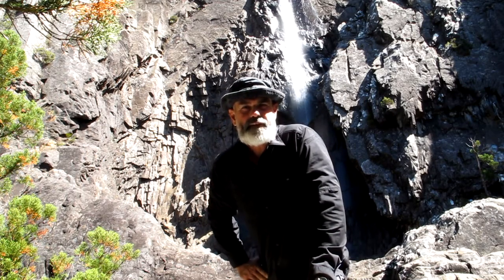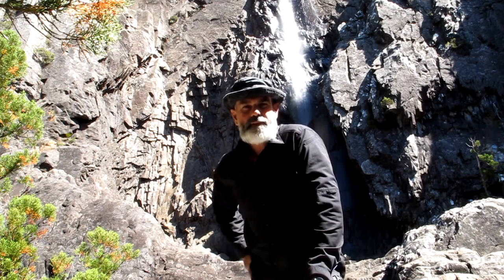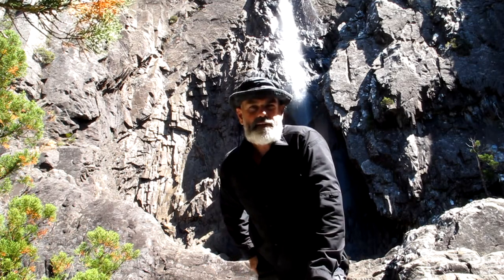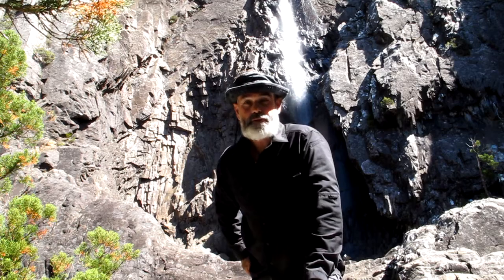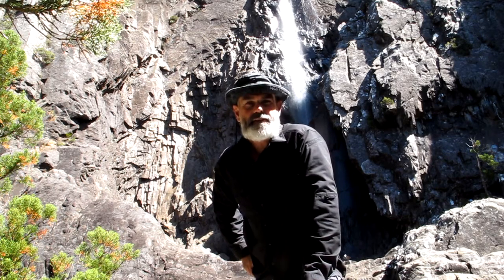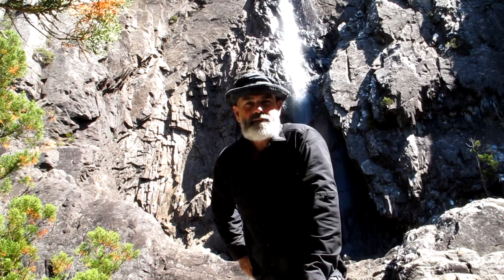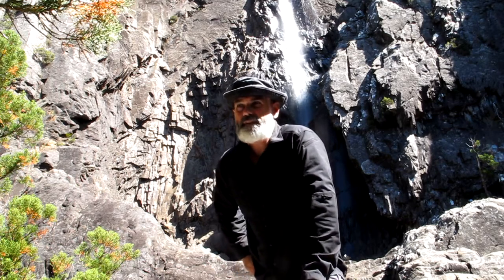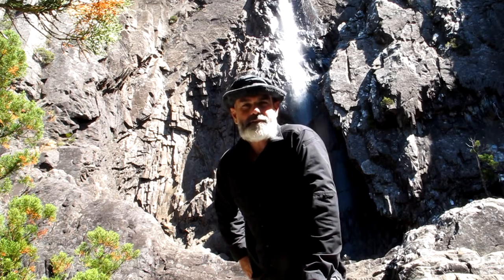Meander Falls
A Tasmanian Mountain Guides day trip that takes you through some spectacular Myrtle forest and arriving at the magnificent Meander falls. Best seen after a significant rain event.